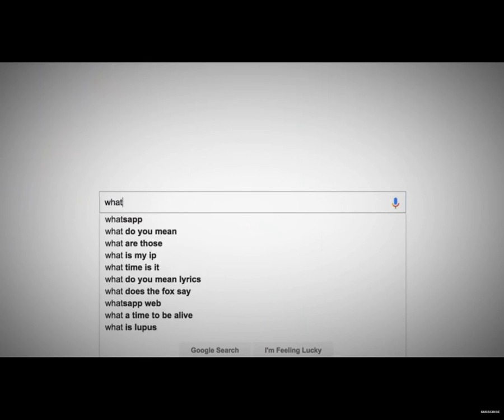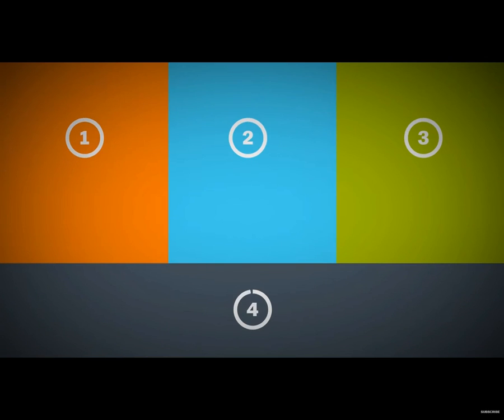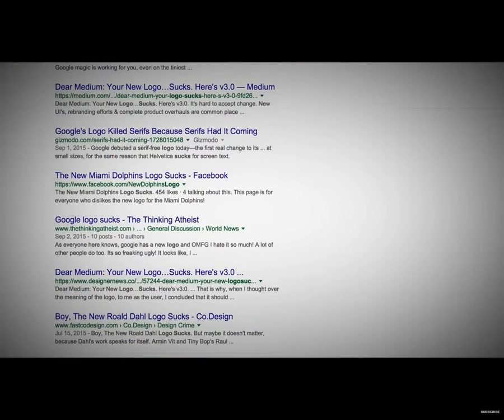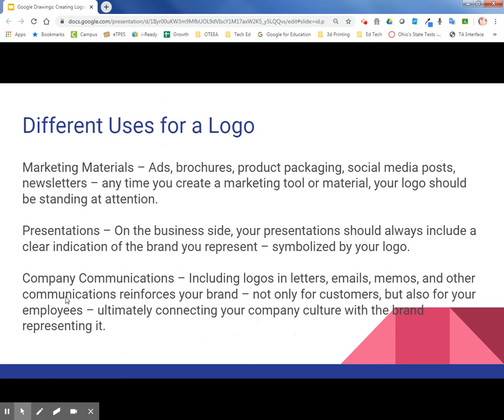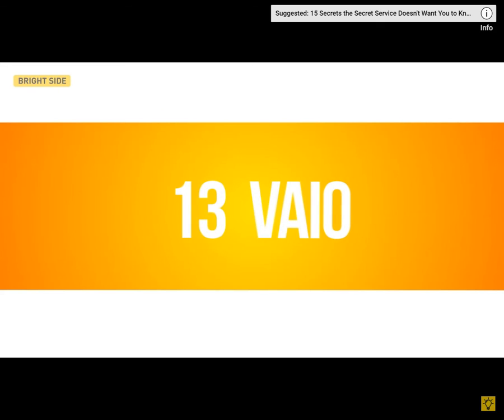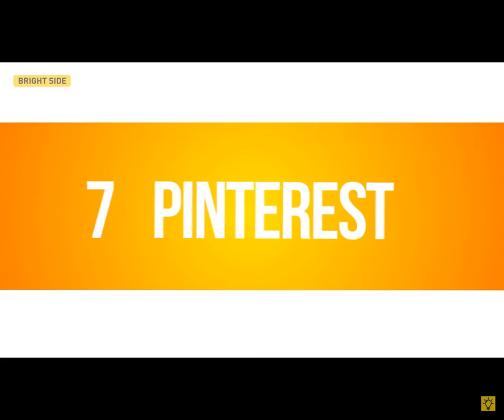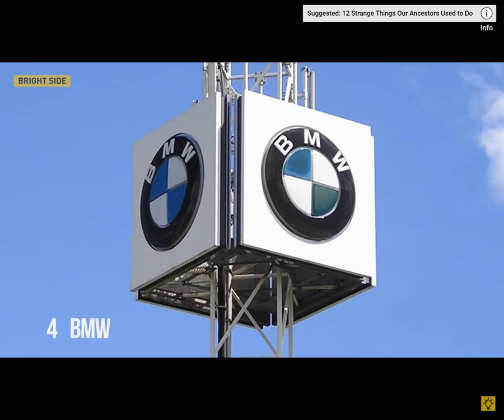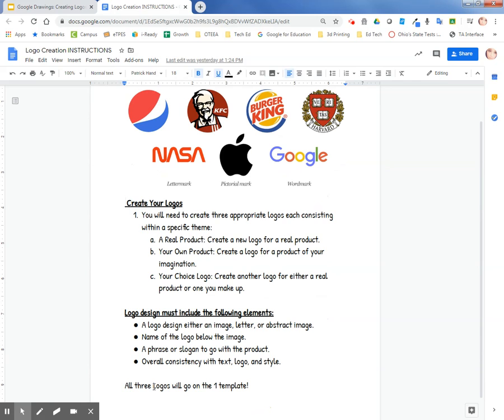Google Drawings: Logo Design